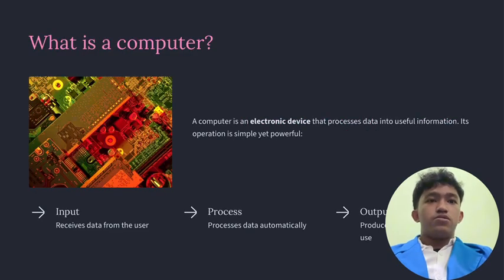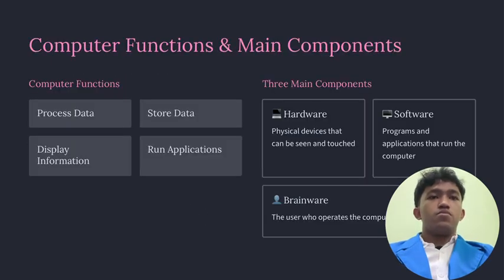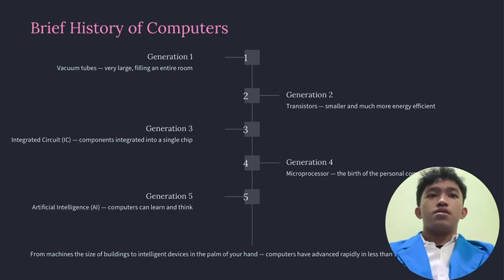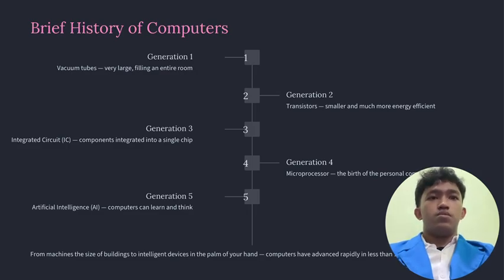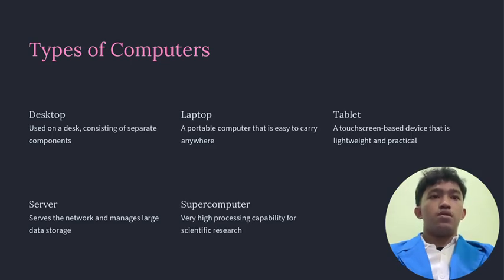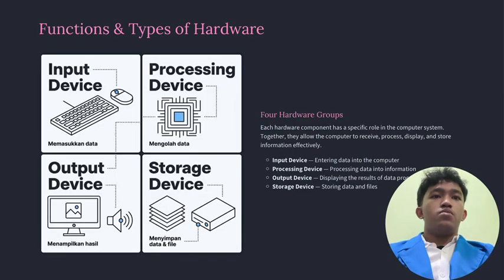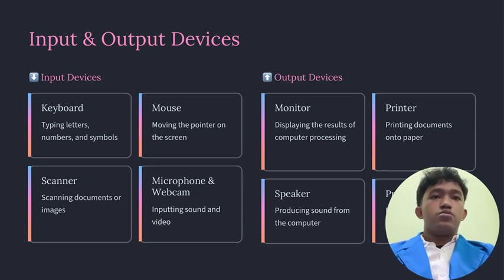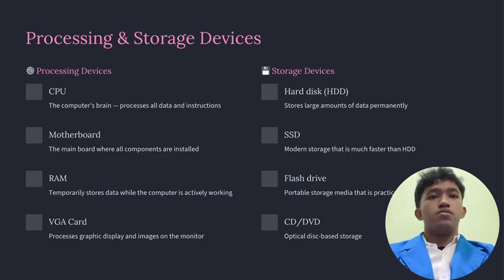Tugas Projek English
Projek UTS English

Nama : Achmad Fauzan
NIM : 19250245
Kelas : 19.2A.28